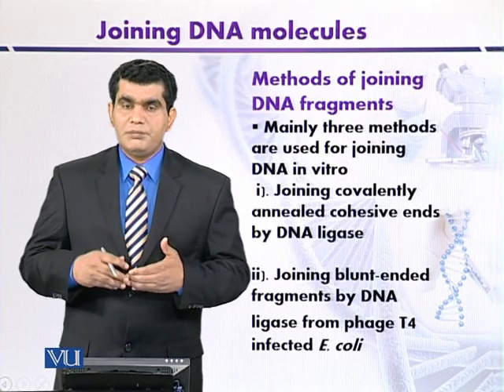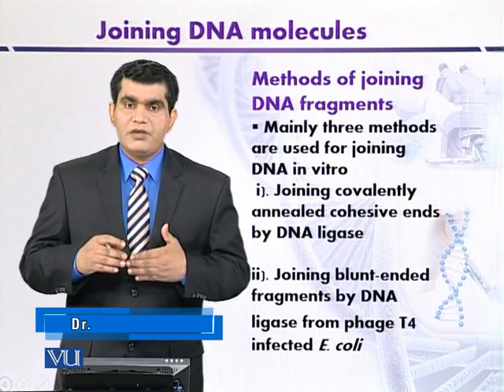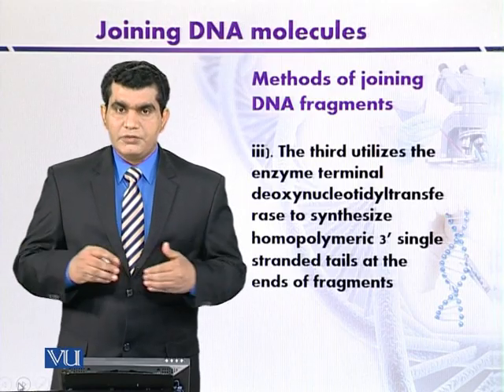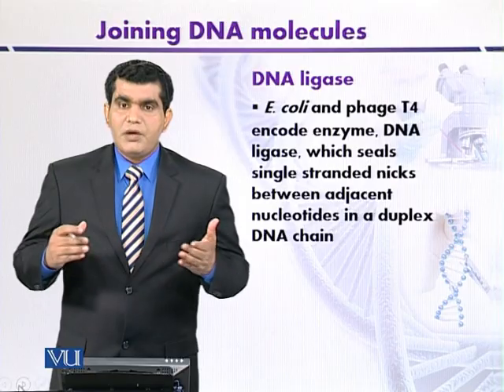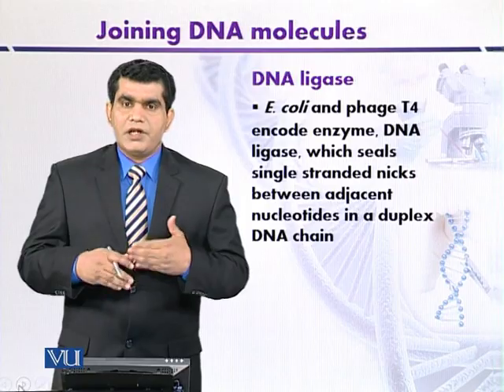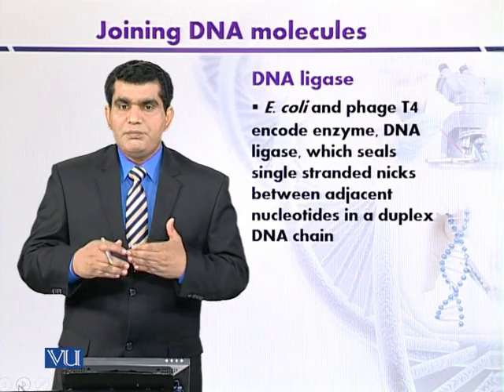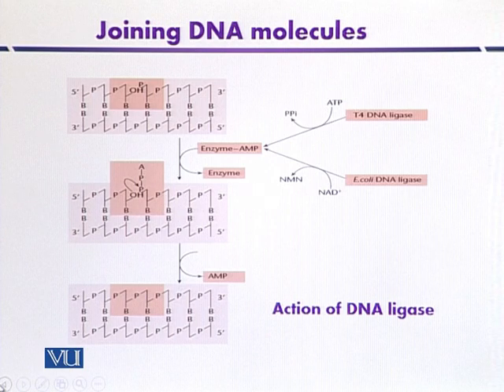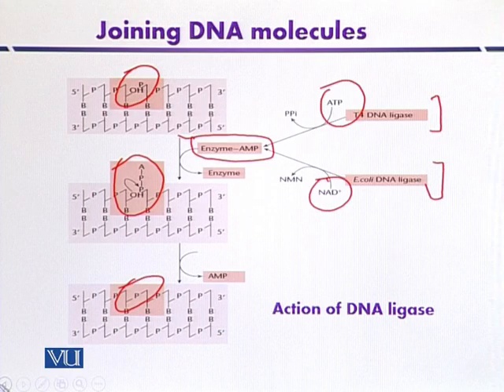Methods of Joining DNA Fragments: Joining DNA Molecules | Biotechnology | BIO5101_Topic060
Topic 060: Methods of Joining DNA Fragments - Joining DNA Molecules,